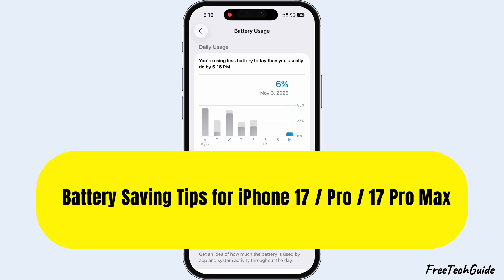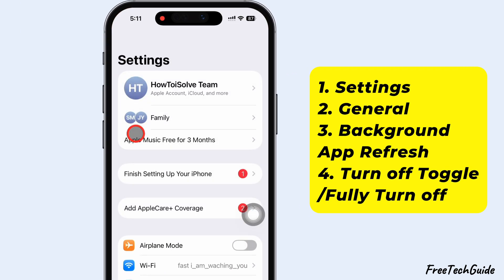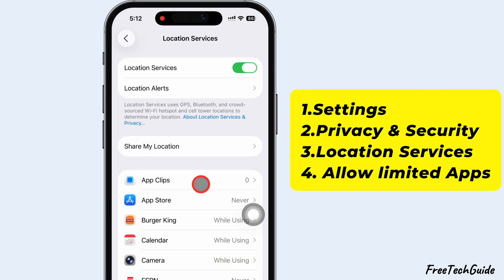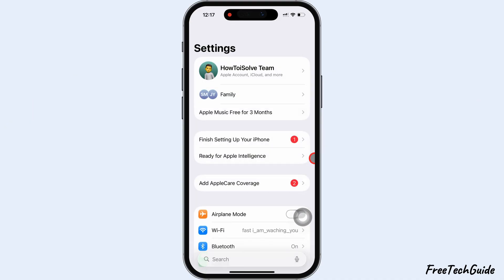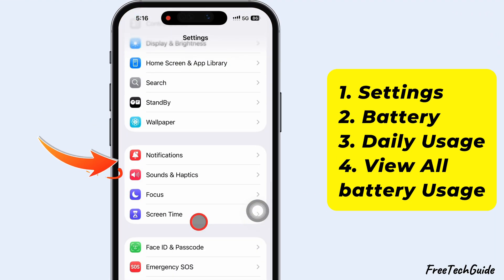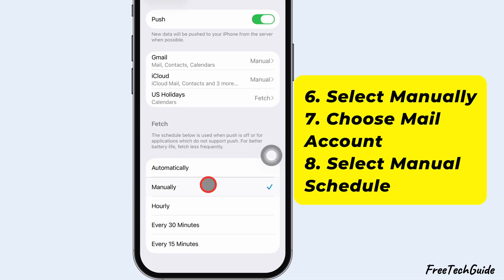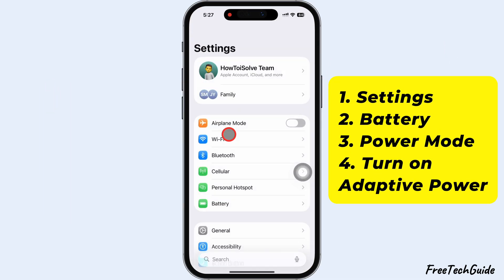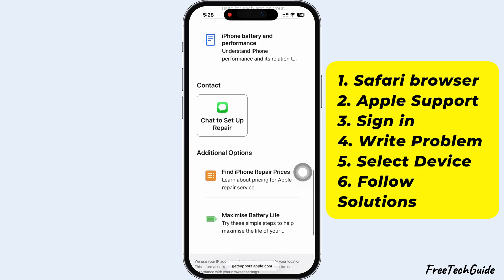iPhone 17 Pro/Max Battery Saving Tips: Boost Now!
Here's 10 tips to save Your iPhone 17 Pro or 17 Pro Max battery draining too fast? Here are the best battery-saving tips to boost performance and extend battery life instantly. From hidden iOS 26 settings to smart charging habits, we’ll walk you through everything you need to do right now.

Learn how to turn off background app refresh, manage location services, optimize display brightness, and enable Low Power Mode. These tweaks can make your iPhone battery last longer every day.

Watch till the end for bonus tips on improving battery health and charging speed.